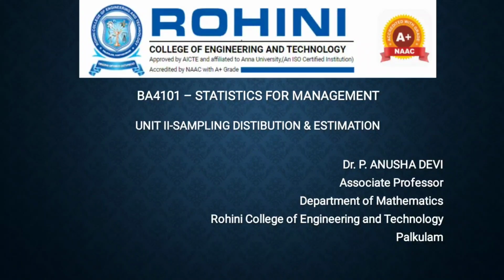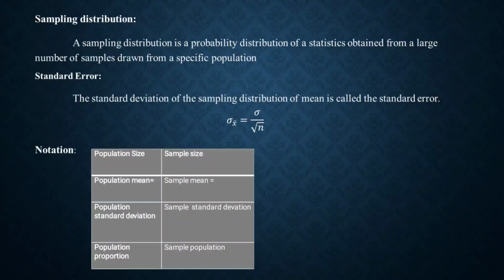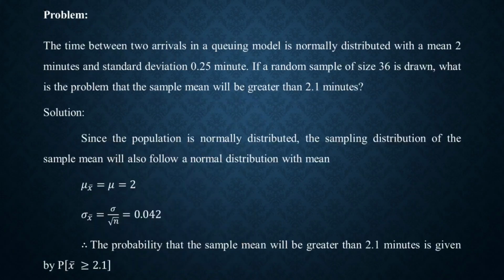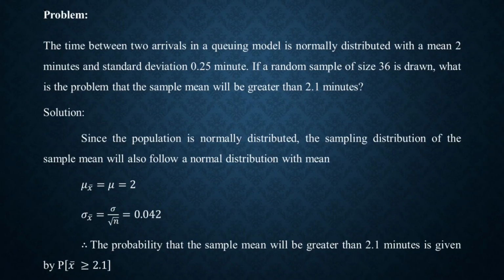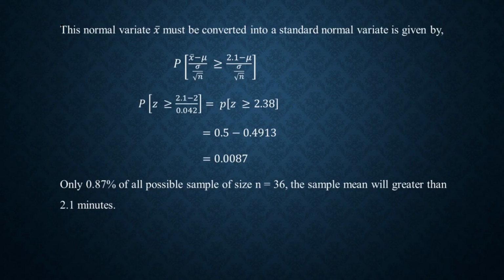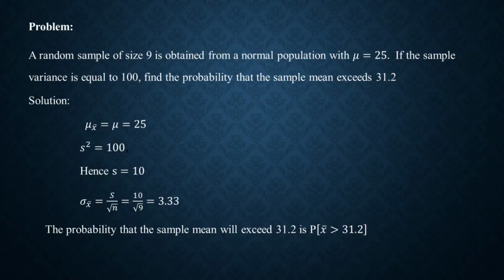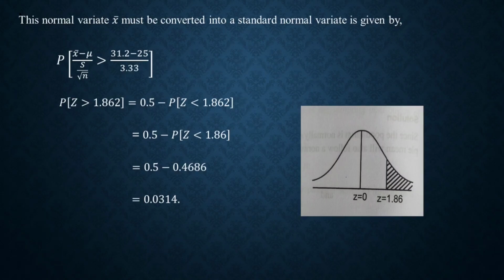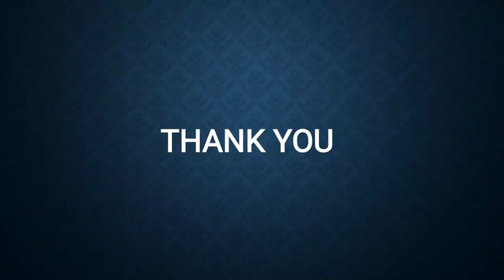January 30, 2024